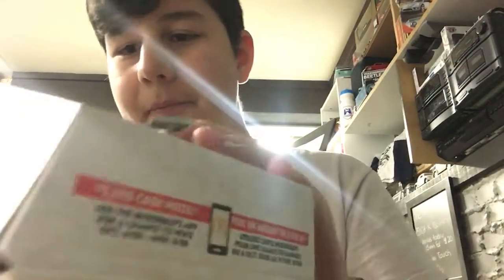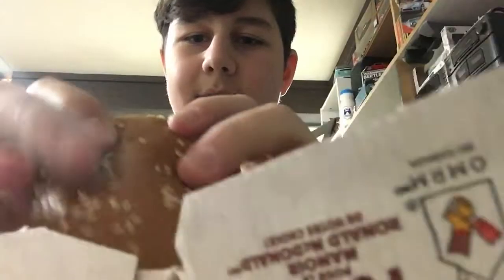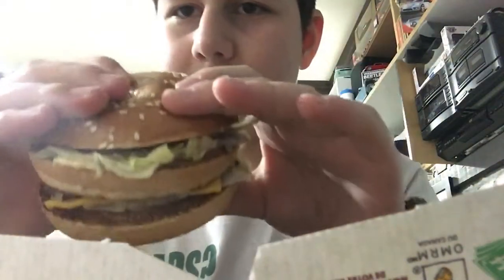Food review J balvin Meal!!!!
Si esta mucho bueno